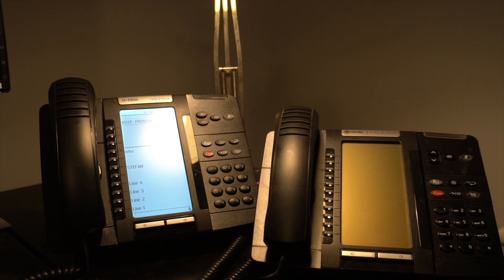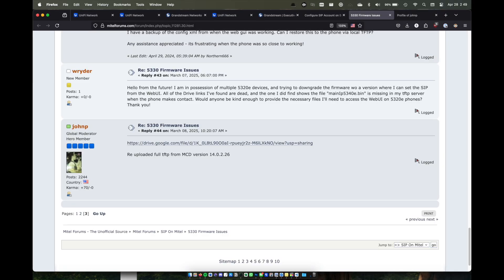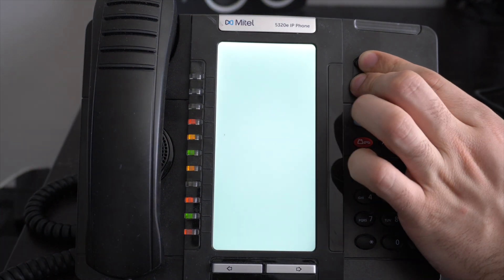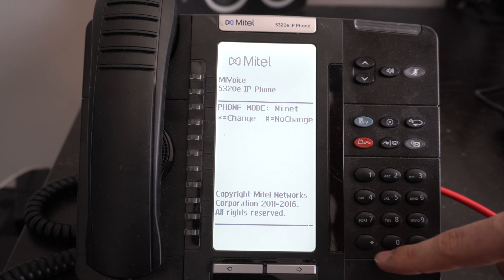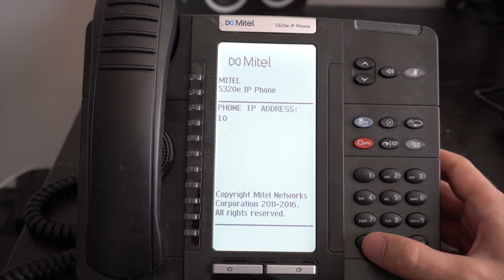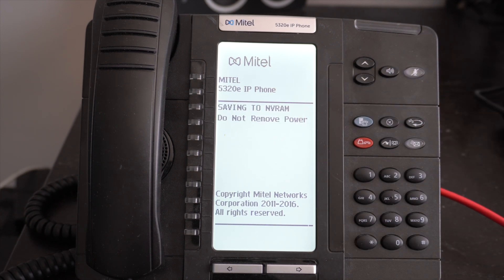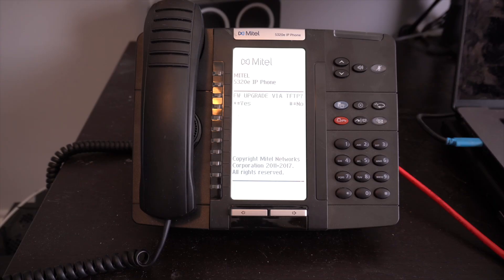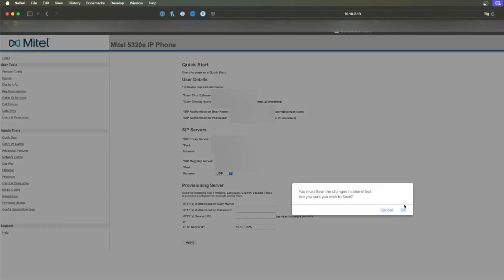How to enable SIP mode on Mitel 5300 Series IP Phones (Mitel 5320, 5320e and more)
Learn how to enable SIP mode on your Mitel 5320/5320e so you can add it to your pbx server or voip provider.

Special thank you to johnp on mitel forums for hosting this firmware

Chapters:
00:00 Introduction
00:34 Firmware Attribution
00:47 TFTP server
01:08 Reset the phone to factory defaults
01:42 Enabling SIP Mode
02:14 Setting Static IP, and TFTP server information
03:52 Updating phones firmware
04:07 Web UI login and quick setup with voip provider
04:36 Incoming call test
04:48 Conclusion